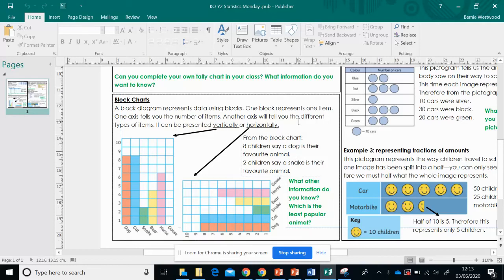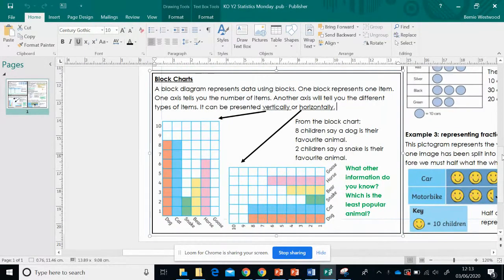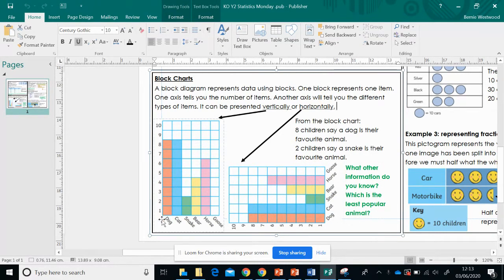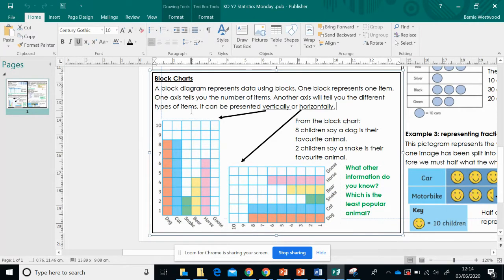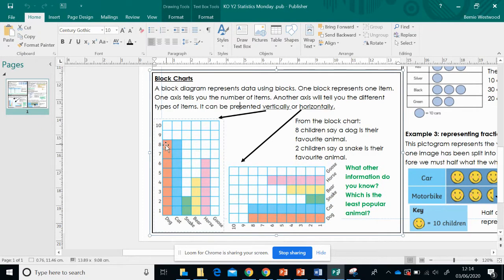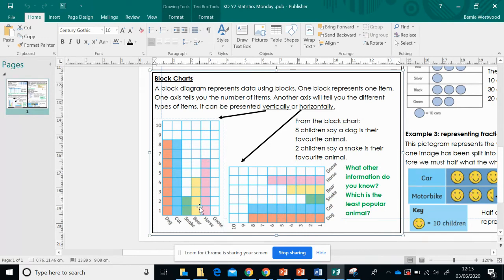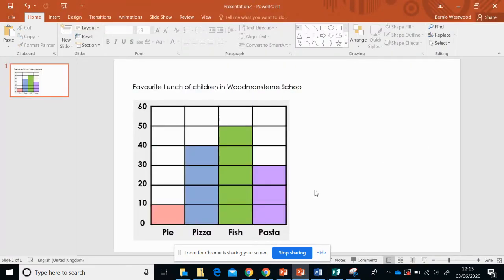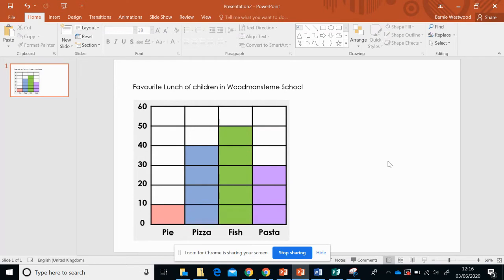Y2 Block Charts 120620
A quick introduction to block charts Year 2 to help you on Friday 12th June!